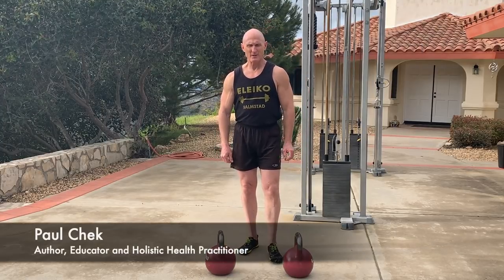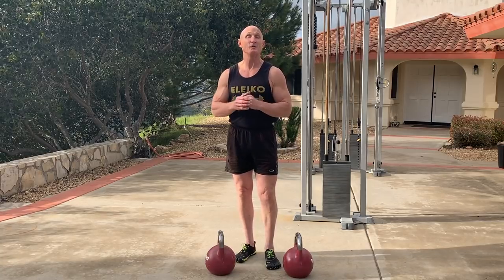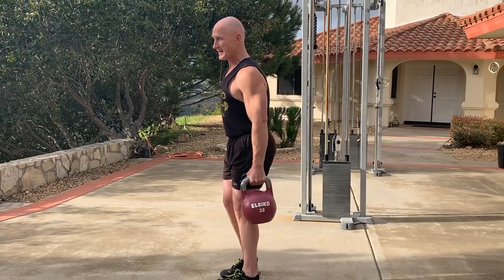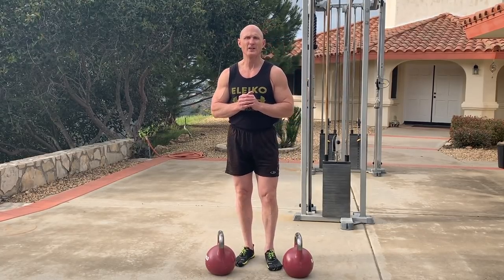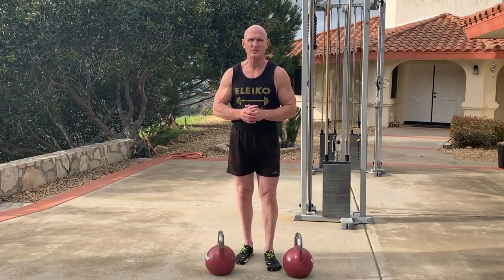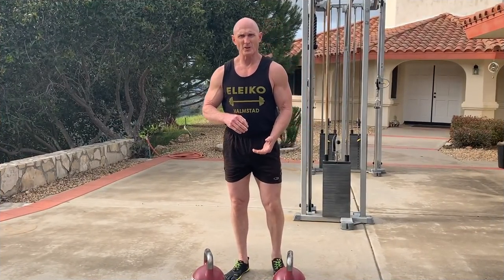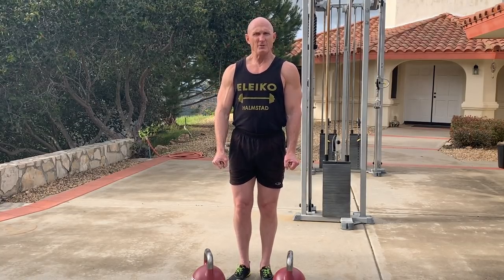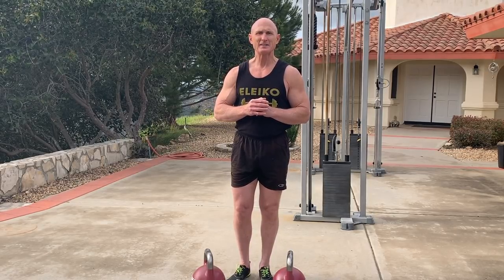The Farmer's Carry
For as long as I’ve been doing videos, I’ve been asked about tips for improving grip strength.

For those of you who are into doing deadlifts, the dividing line between men and boys seems to be three plates per side or about 315 pounds.Why? Typically, you can’t add more plates unless you do some type of grip training.

In this video, I’ll show you how to condition your grip with the farmer’s carry, a technique I learned from my younger days working on a farm where we used wheelbarrows and tools and handled rocks and bales of hay every day, instead of dumbbells and kettlebells.

If you have applied what he shares here, and are looking for more, here are some resources to check out:
- "How To Eat, Move and Be Healthy!" - book
- "The Last 4 Doctors You'll Ever Need - How To Get Healthy Now!" - multimedia ebook
- "You Are What You Eat!" - audio/workbook program
- "Healing Fungal and Parasite Infections - The Absolute Essentials" - DVD or online course
- "The 1-2-3-4 For Overcoming Addiction, Obesity and Disease" - online program

If you are looking for a skilled C.H.E.K Practitioner and or CHEK Holistic Lifestyle Coach for yourself or your loved one, please seek a qualified C.H.E.K Institute-Trained Professional in your area. there are over 10,000 world wide!

to learn more about Paul Chek's work, courses and programs.